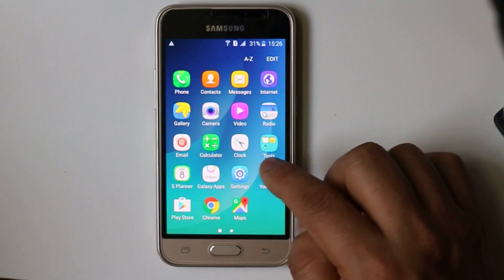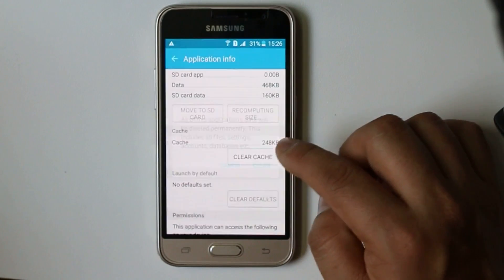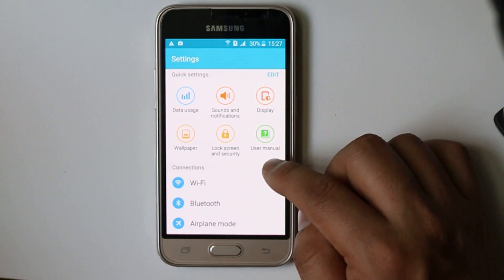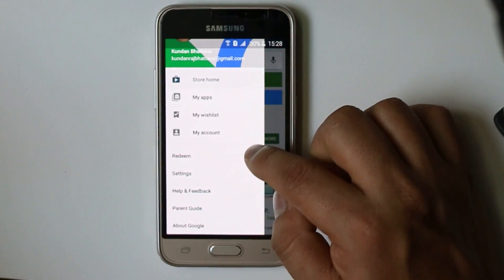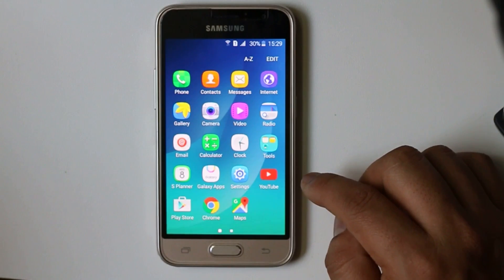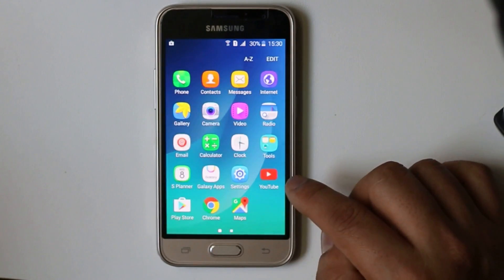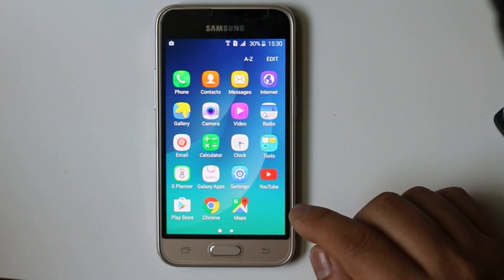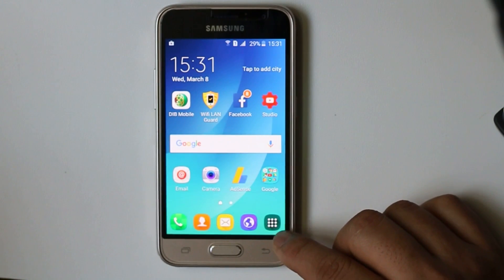Fix Google play store error 495 while downloading or updating apps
This generally occurs while you are trying to download apps from WiFi.

1. Clear Cache and data from Google play store and Google services Framework

a. Go to "Settings" - "Applications" - "Applicaion Manager" and "All'.
b. Select "Google play store".
c. Select "clear data" and "clear cache".
d. Select "google play services".
e. Select "Clear cache".

2. uninstall updates from Google play store and re-install updates
3. Remove Gmail account and add it again
4. use a VPN software

Sometimes some apps can't be downloaded because it may be restricted by your internet service provider. For example in China all the citizens may not be able to access Facebook.

In that case you can download VPN software and install in your android phone and try to download apps.